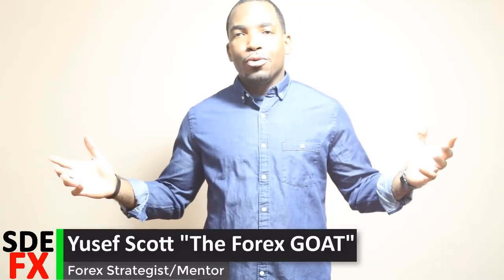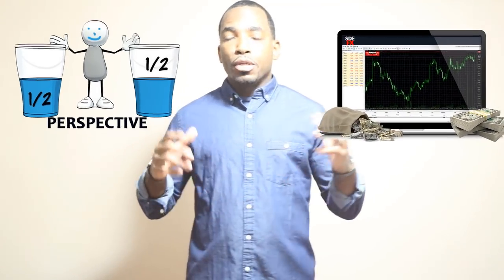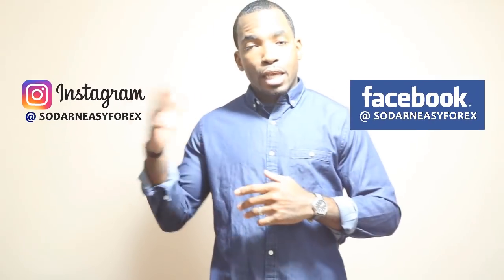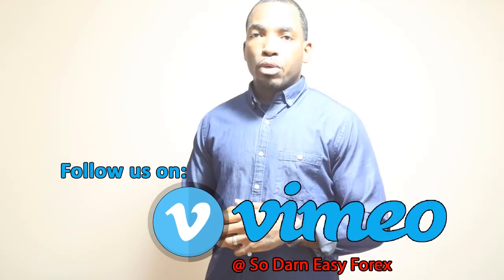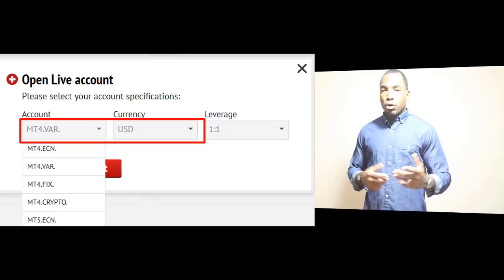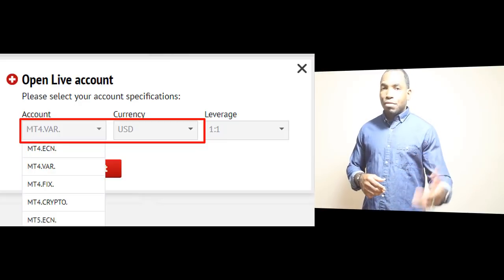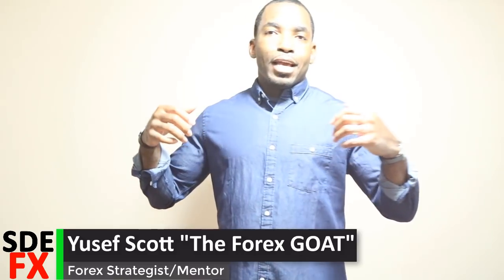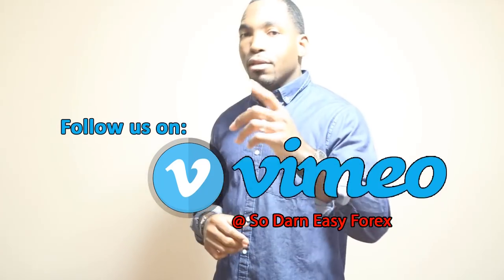My Trade Account Type - So Darn Easy Forex™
The So Darn Easy Forex™ Movement help THOUSANDS of Forex traders from all across the world achieve extraordinary results in long term and short term trades.

Have the ability to hedge your trades and increase your leverage to 1000:1 by using My BEST Forex Broker:

FINALLY learn how to scalp the Forex market "The So Darn Easy Way" using The Low-Risk Scalping Strategy

See why Yusef Scott is often referred to as "The Forex GOAT"

See how my Long Term Strategy, The Perfect Entry Strategy, The Low-Risk Scalping Strategy and The Stay In Your Trade Strategy are allowing THOUSANDS from over the ENTIRE world finally realize financial freedom trading Forex!

GET THE FREE TRADING PLATFORM AND LEARN TO USE IT:
(How To Install The MetaTrader 4 Trading Platform

(MetaTrader 4 Tutorials Series) In Layman's Terms

forex trading keywords:
Forex
the low-risk scalping strategy
the perfect entry strategy
the stay in your trades strategy
the forex goat
Forex market
Forex exchange
Forex system
Forex currency
Online forex trading
Online forex
Trading forex
Day trading
Forex strategies
Simple forex strategies
Forex tips
How to make money
Make money
Swing trading
Wallstreet
Laws of attraction
yusef scott